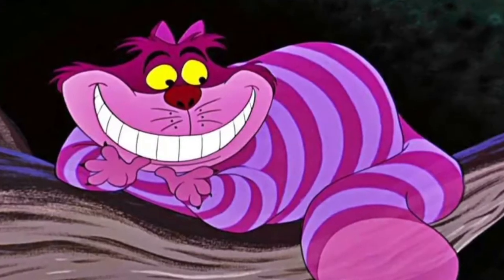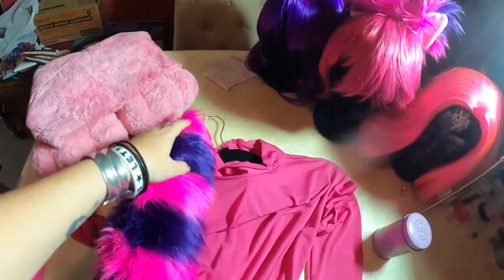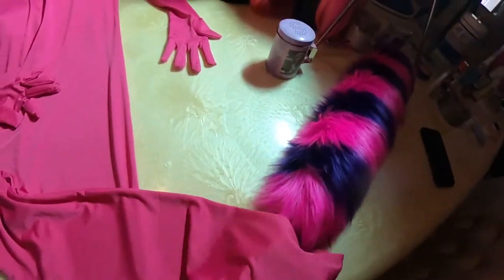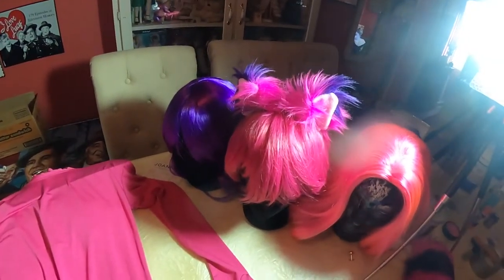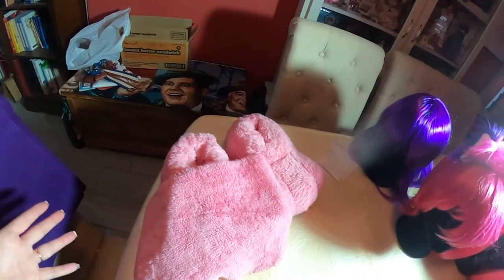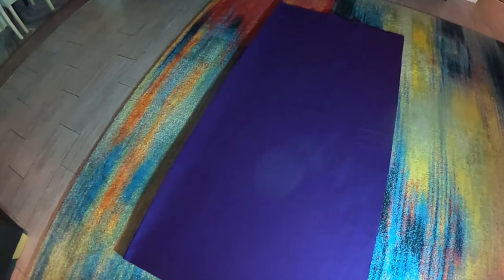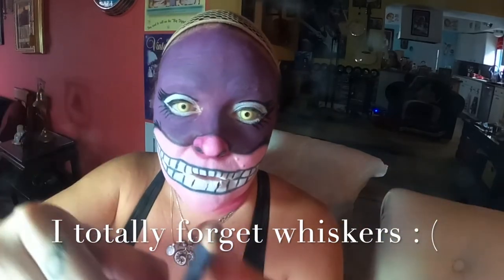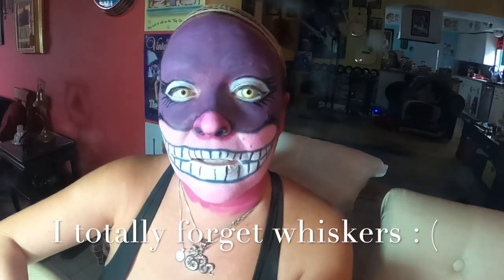Cheshire Cat DIY Costume! This is Cal O'Ween!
In this Video, I will be re creating The Cheshire Cat from Disney's 1951 Animated classic, Alice in Wonderland.

Ben Nye Aqua - Cloud White / eBay / Amazon
Ben Nye Aqua - Vivid violet / eBay / AmazonBen
Nye Aqua - Magenta / eBay / Amazon
Ben Nye - Black pencil / eBay / Amazon
Use if going out / Ben Nye  - Final seal  / eBay / Amazon
Mehron Paradise AQ - Light pink / eBay / Amazon
White pencil - Any
Lashes- any
Black liquid liner -any
Yellow contact lenses ( Optional )

What I had to buy  for costume..

Apollo Raspberry pink wig - $29.99 ( EpicCosplay.com)
Full Body Suit without hood spandex Zentai Unitard body suit - $38.00
(Amazon)
Ears and Tail - $63.11 (Etsy, Bianna Creations)
Rit Dye Pink -$4.24
9x12 swatch of faux fur - $3.39
Purple feather boa - $9.34
2 yards of purple felt ( I only used 1) - $13.58
I already had the slippers

I spent $164.00. creating this costume.

* Remember to utilize what you may already have. I spent more on the tail because I liked it , and I liked that it came with ears. I spent more than I had to because I wanted a specific look. You can create this look for a fraction of what I paid simply by purchasing your costume, there are plenty to choose from.

A Fools Theme - Brian Bolger
Pooka - Kevin Mcleod